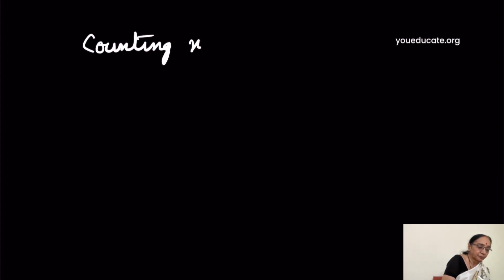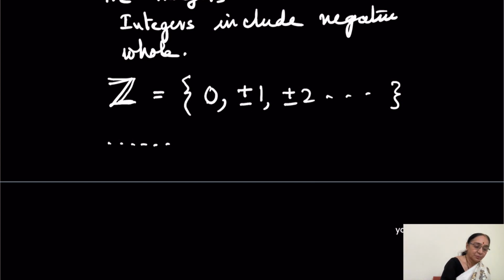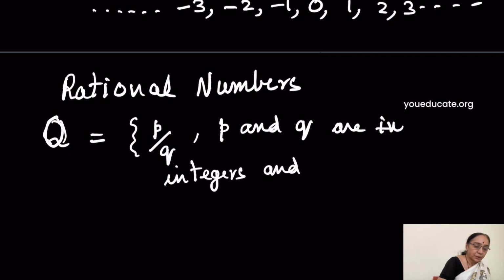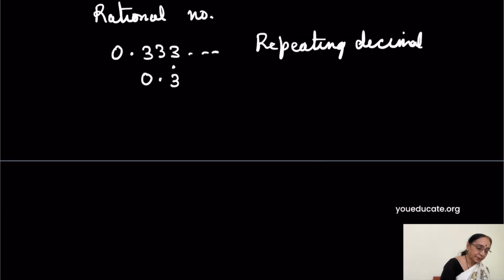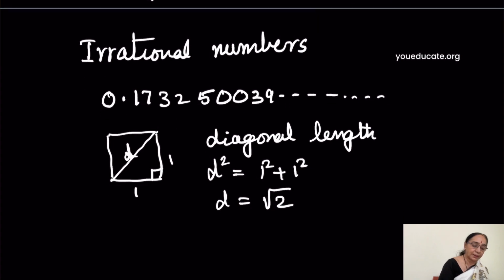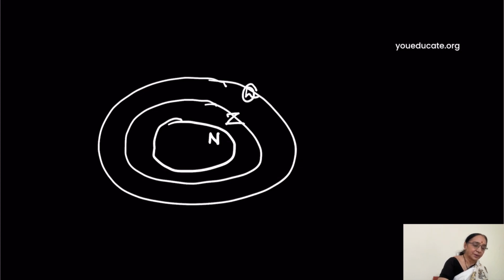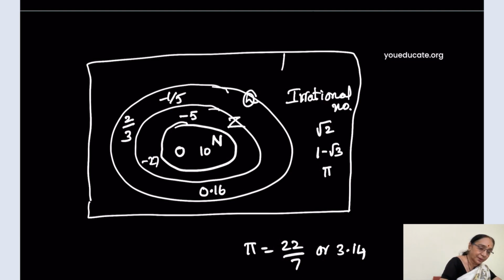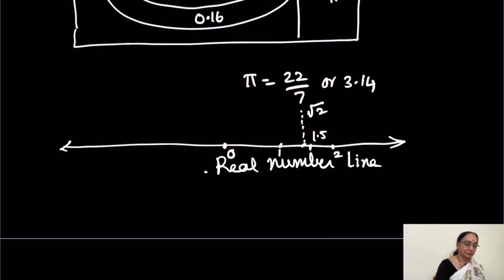Types of numbers | Cambridge IGCSE and O Level Math 2022+ | A* series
This lesson covers: natural numbers, integers, prime numbers, square and cube numbers, common factors and common multiples, rational and irrational numbers, real numbers, reciprocals.

This lesson is tailored for the topic 1.Number its subtopics C1.1 and C1.2 of the Cambridge IGCSE Math (0580) syllabus.

This lesson is also tailored for the topic 1.Number of the Cambridge O Level Math (4024) syllabus.

00:00 Introduction
00:15 Counting Numbers
00:36 Natural Numbers
01:03 Integers
02:31 Rational Numbers
05:52 Irrational Numbers
08:13 Visual representation of all sets of numbers
10:30 Real Numbers
11:00 Real Number line

Professor Jayashree Lakshmanan is the head of YouEducate's math program. She has taught IB, AP, O-level, A-level, Edexcel, and IGCSE Mathematics for many decades in institutions such as the American International School and MCTM International. Professor Lakshmanan is also a licensed examiner and consultant.